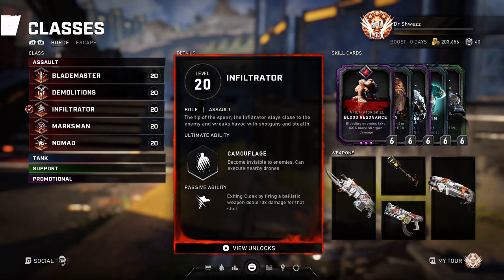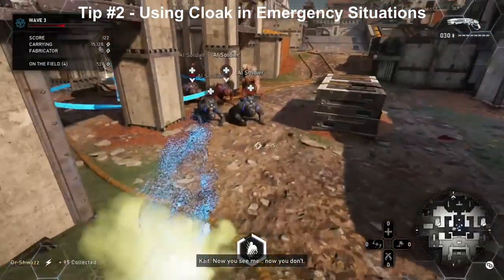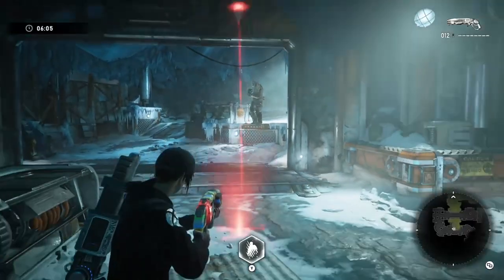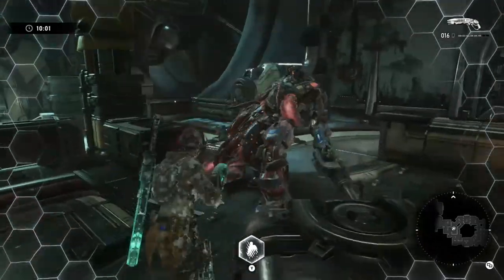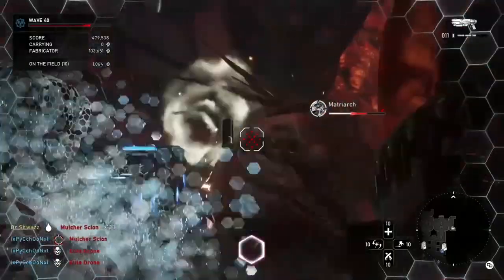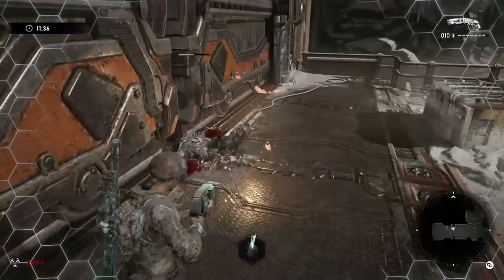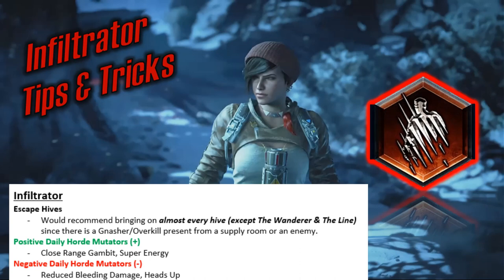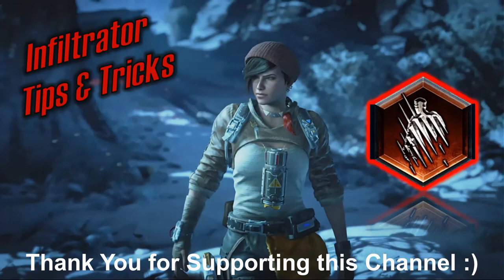Infiltrator Tips & Tricks Guide - Gears 5 Horde + Escape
*Be Sure to Checkout our Tips & Tricks Videos for other Classes in our Class Skills Playlist.